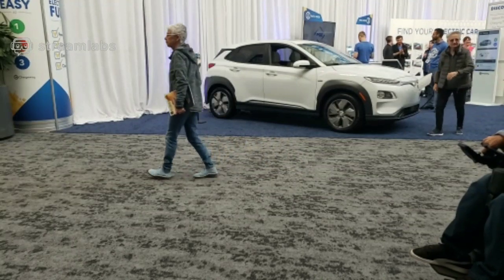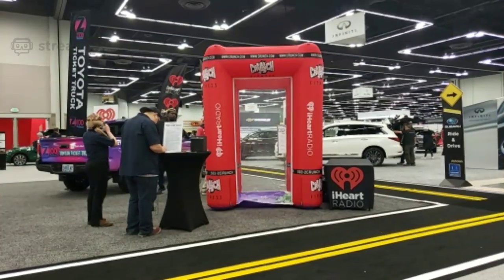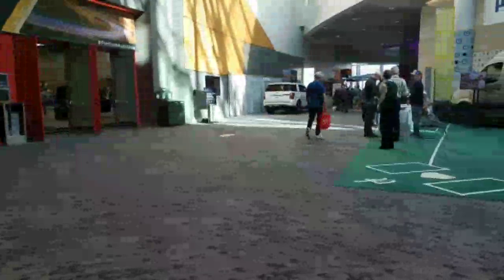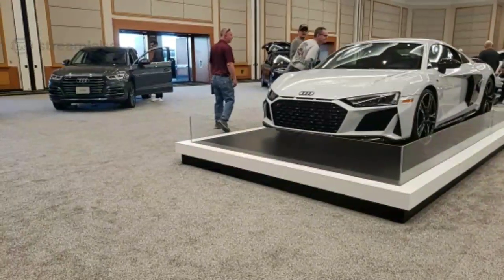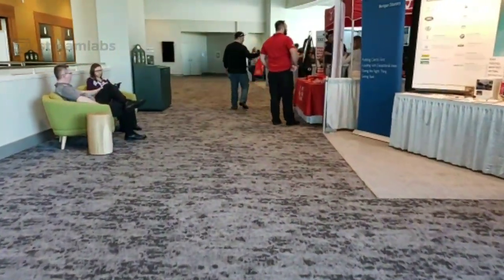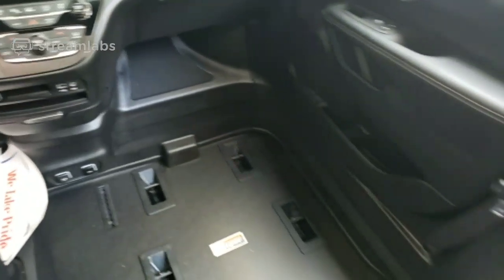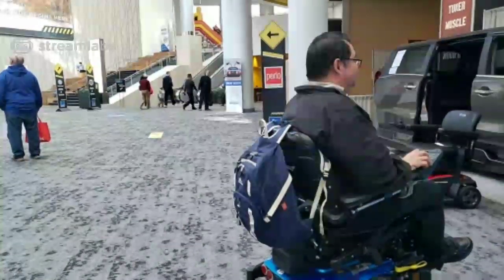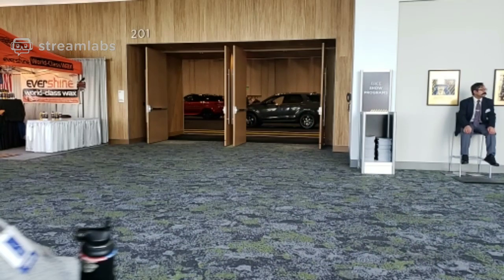LIVE REPLAY | PDX Auto Show! (Friday)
live replay of some nonsense at the 2020 Portland International Auto show! there wasn't very good internet at the show - so things skip around a bit..